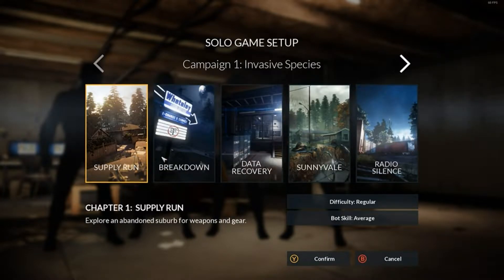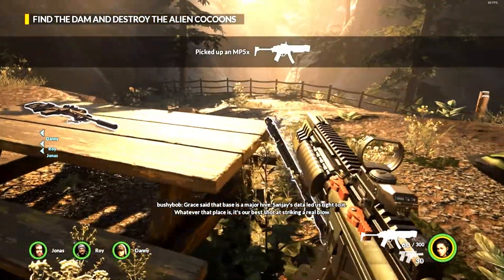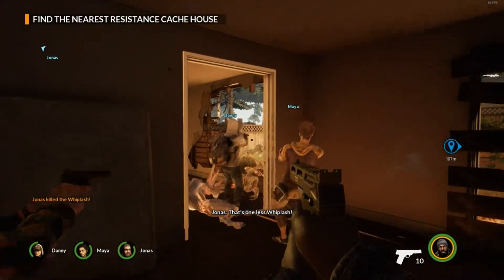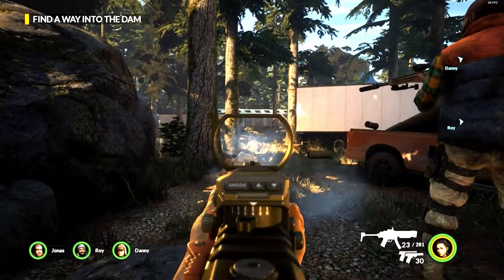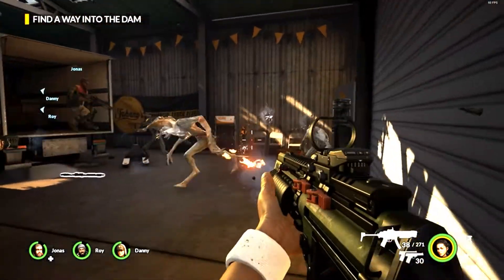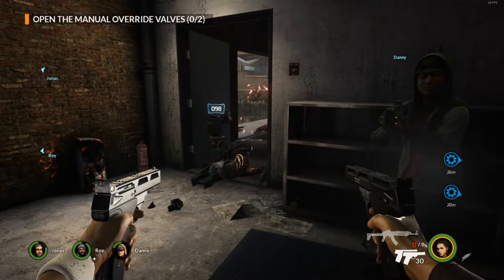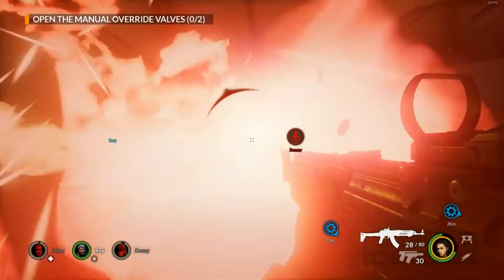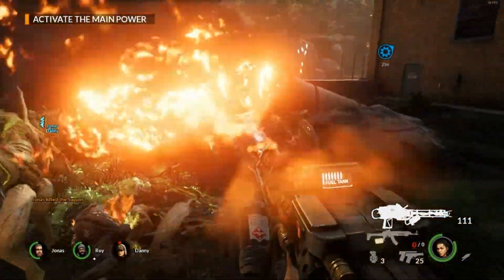Earthfall Review (PC, PS4, XBOX ONE)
Welcome to my review of Earthfall by Holospark. This review is based on my experiences with the PC version of the game though the game is also available for both PS4 & XBOX ONE.